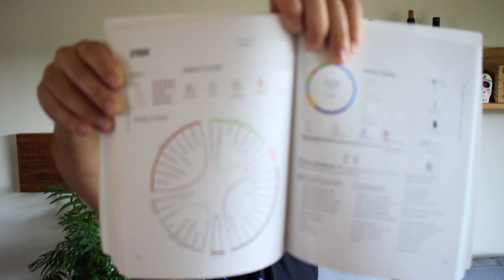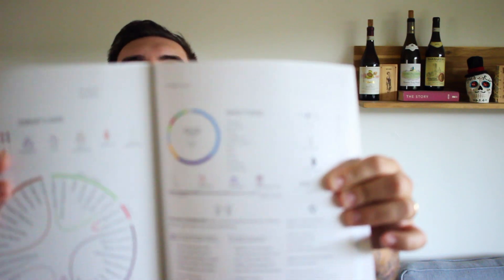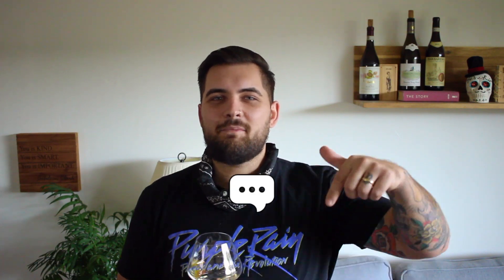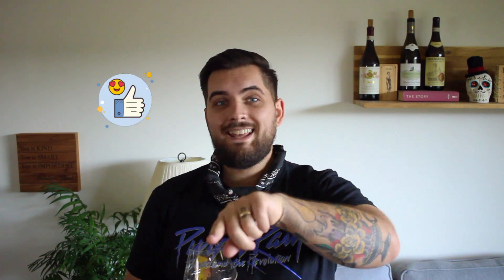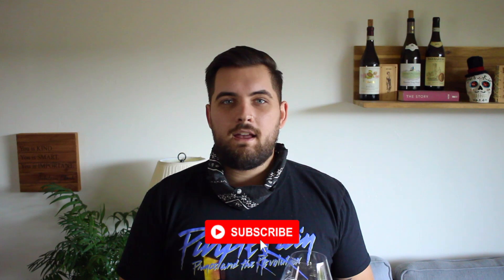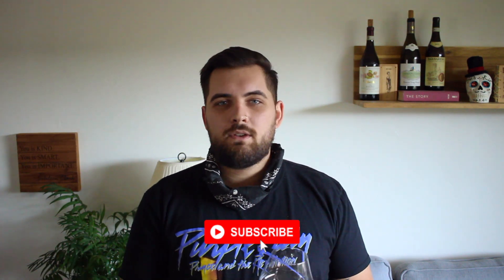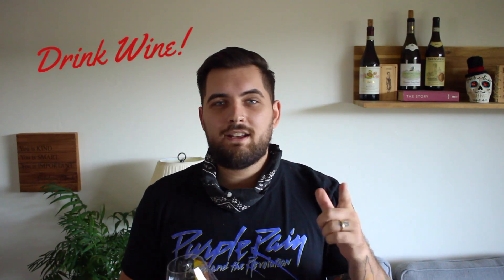Blind Tasting Wine! - How To Do It and How To Get Started | Bottled Up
HOW TO BLIND TASTE WINE!
In the video I am unpacking the mystery of blind tasting, and I will show you how you can get started doing it yourself! So grab a glass, grab a wine, and let's start blind tasting!

I will be back EVERY WEEK, talking about all things WINE! No BS, I'm a wine professional and a fan of learning about wine and talking about wine.

TOOLS
- Wine Opener
- Wine Glasses
- Wine Saver - Vacuum Pump
- Polishing Cloth

WINE EDUCATION
- Wine Folly Book
- Wine Simple Book

MY FAVORITE WINE PODCASTS
- Cru Podcast: spotify:show:319adPDvtUvQB4Ff6QLFvO
- Wine For Normal People: spotify:show:2C3uEYjHHRrror1c0oPaoW
- Cork Taint: spotify:show:67w9ytXBHywgTXdUFCf5o4

ABOUT ME
I am a wine student, I fell in love with wine in 2018. I always thought wine knowledge was unreachable, and only for people who are very rich and fancy. I am happy to report THAT'S NOT TRUE! My mission is to educate and communicate about wine with taking away all of the snobbery!

I have interned and made wine with wineries during harvests, I am on my way to attain my WSET Level 3 Award in wine, Certified Specialist of Wine certification, and completing both Enology and Viticulture programs at Washington State University. Ask me anything, and come with me on this journey!